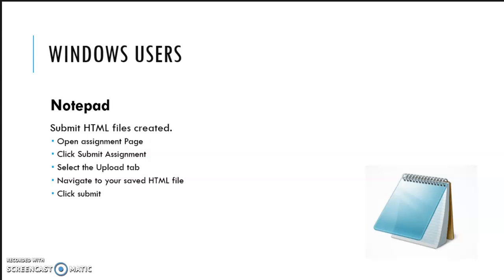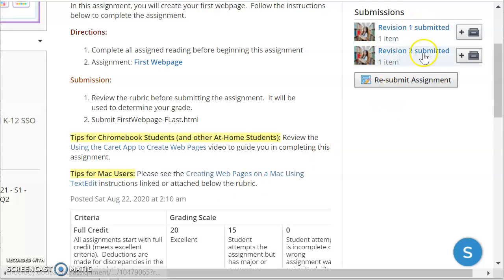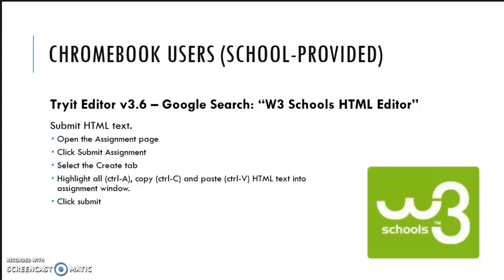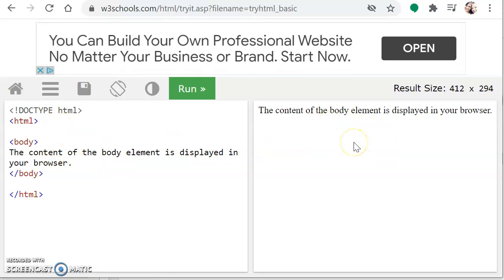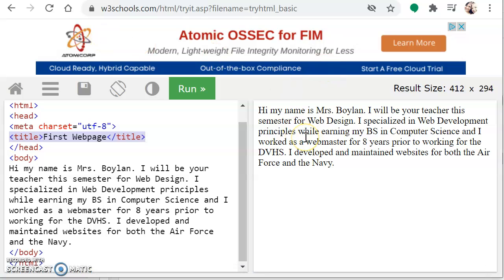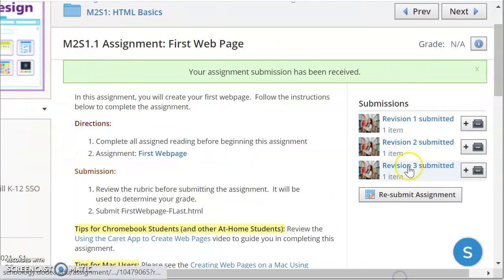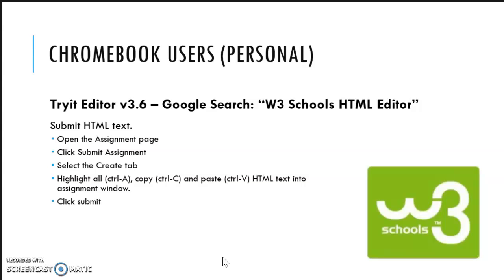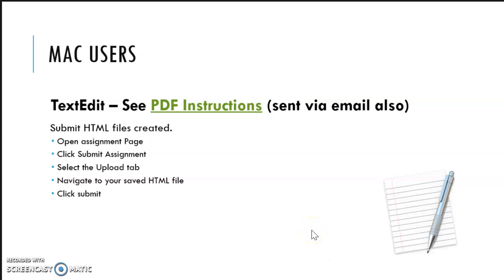HTML Applications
Explanation of the HTML software applications available per computer type and whether students is using a school or personal computer.